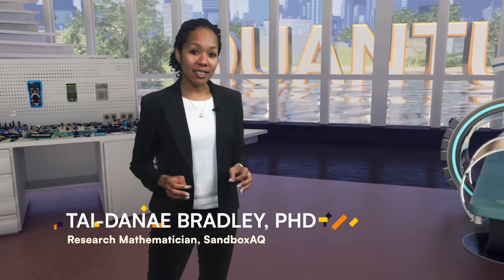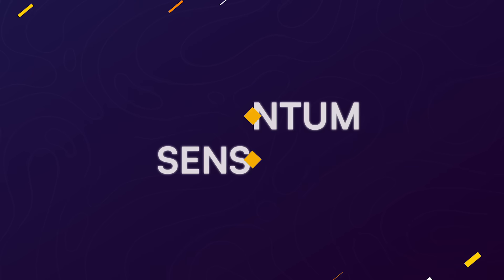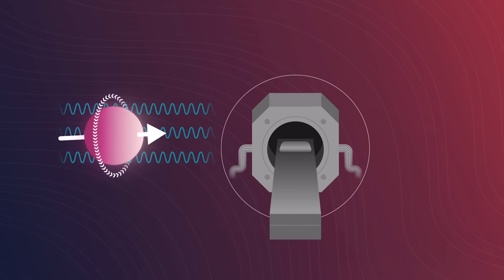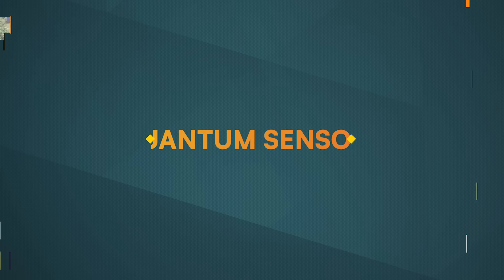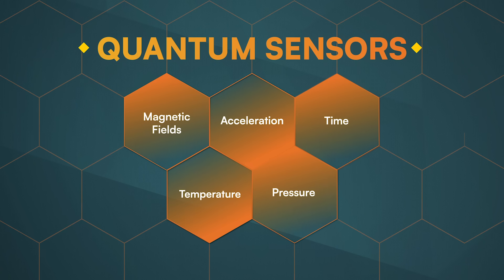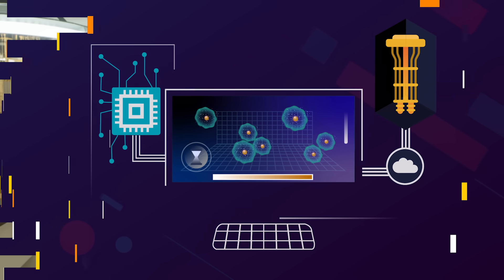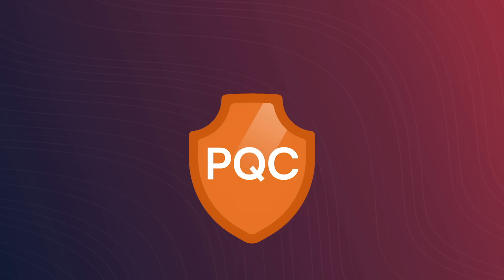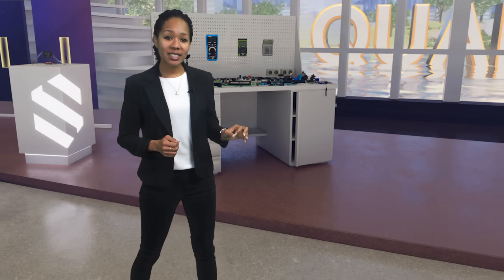What is quantum technology?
Quantum technology is poised to change our world in countless ways. Beyond quantum computing, other technologies such as quantum sensing, quantum simulation, and quantum-secure communication are already impacting a wide range of fields.

Join Tai-Danae as she gives an overview into the exciting world of quantum technology!